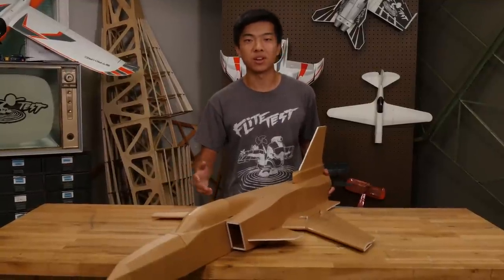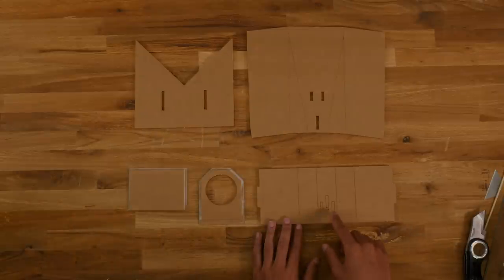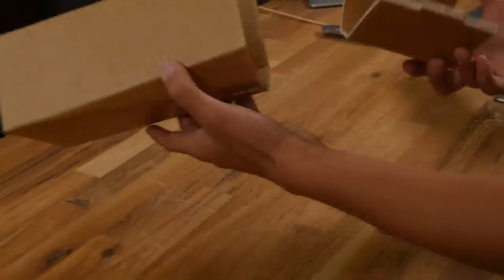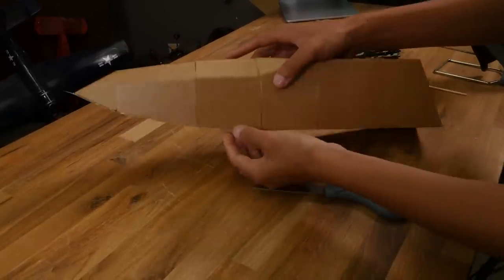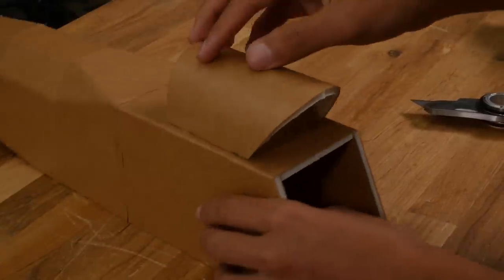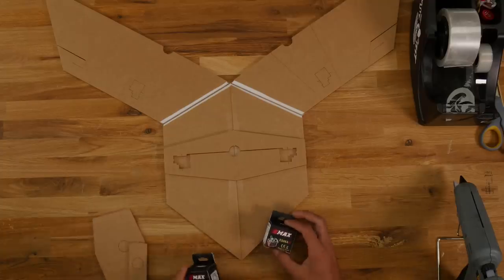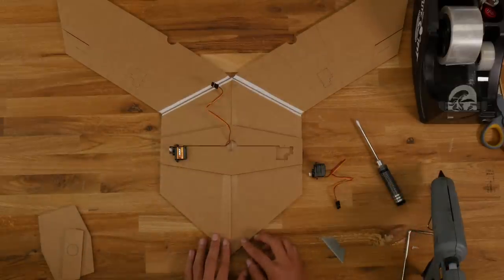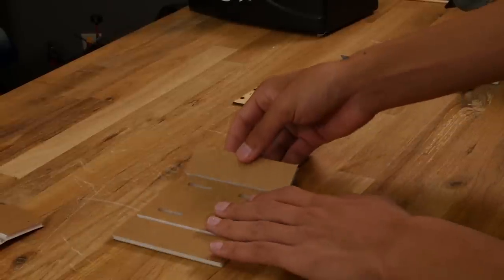DIY Jet | FT X-29 BUILD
Build a DIY foamboard X-29 NASA Jet!

Also available through AMain, Hobbytown USA, Graupner Europe

|--Build Index--|

00:53 Center Fuselage
23:57 Nose
45:50 Wing and Servos
01:09:44 Prop Motor and ESC Installation
01:22:00 EDF and ESC Installation
01:36:47 Attaching the Wings to the Fuselage
01:44:26 Tail Assembly, Canard, Finish Canopy
02:03:00 Control Linkages and Programming
02:12:02 Maiden